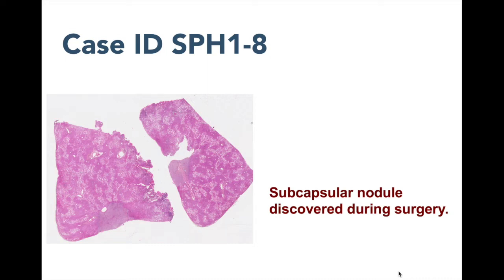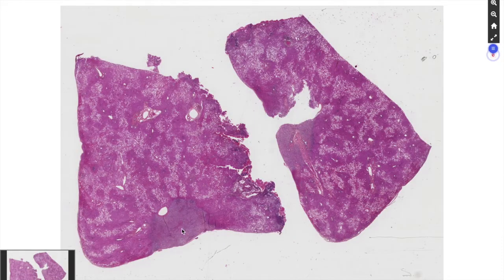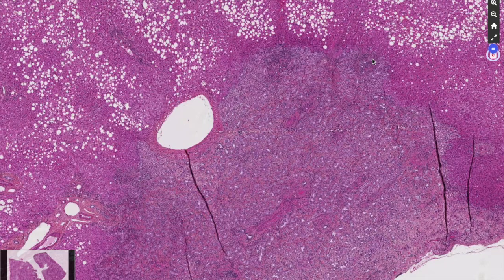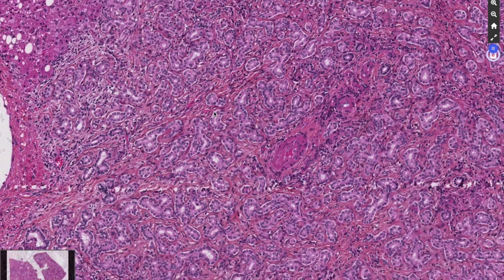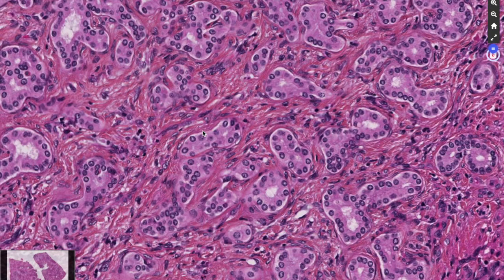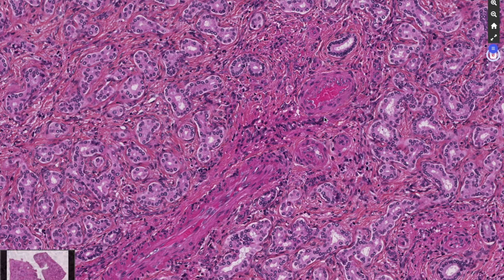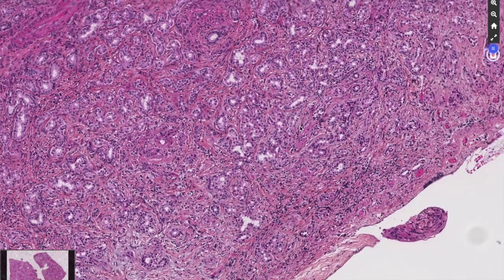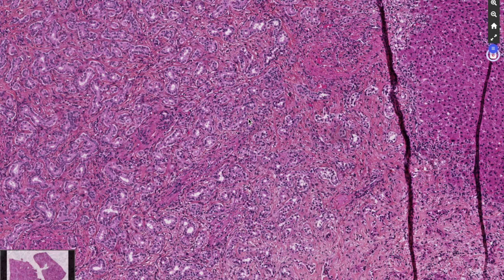Case SPH1 8